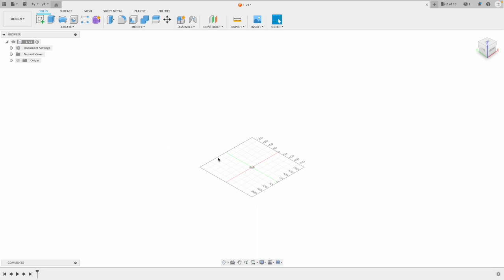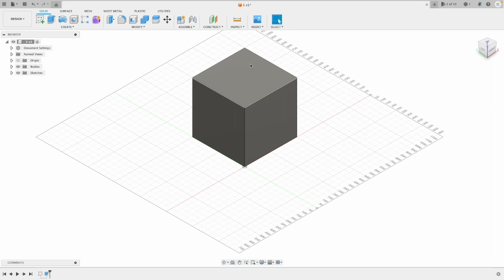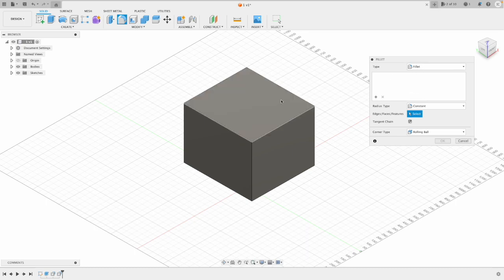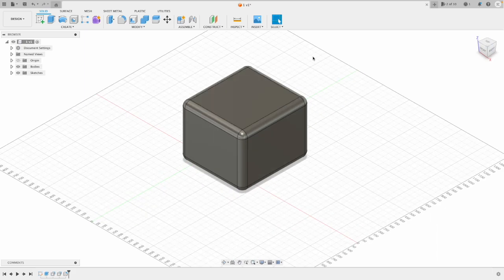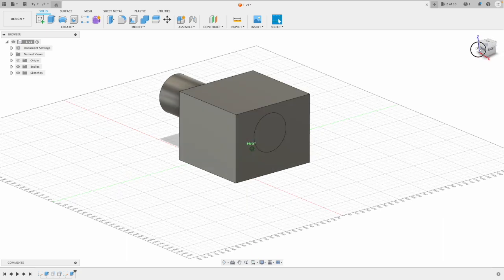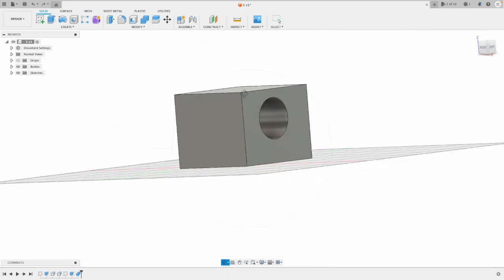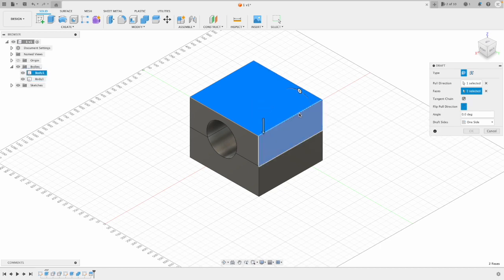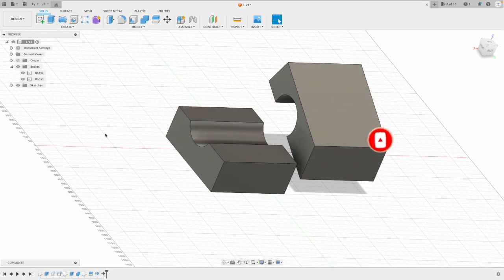Autodesk- Fusion 360 Modifying 3D Geometry Basics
This video is a basic tutorial of how to model a Airfoil In Autodesk- Fusion 360

If you would like to download this software for free see my video below-

Or if you feeling generous you can send us a tip by using the thanks button below the video.